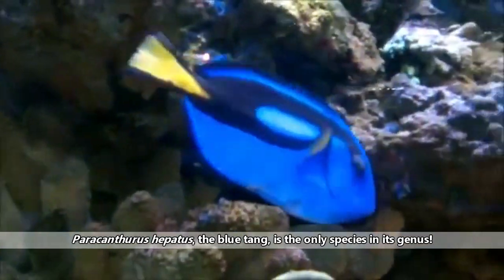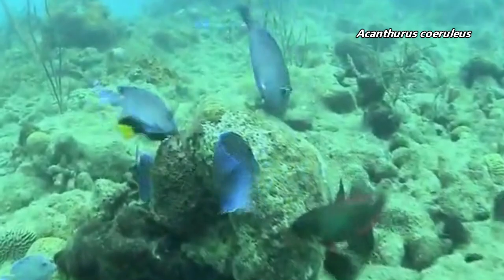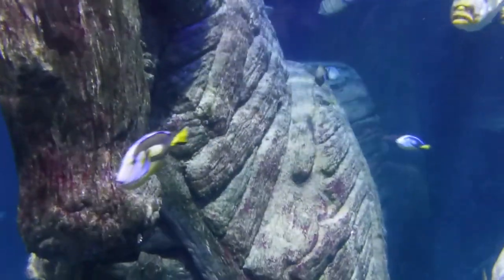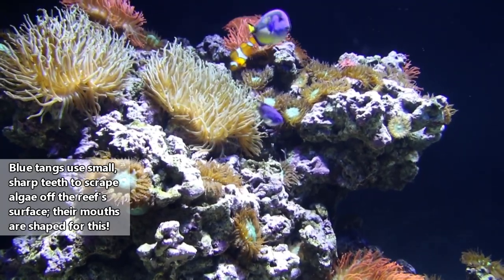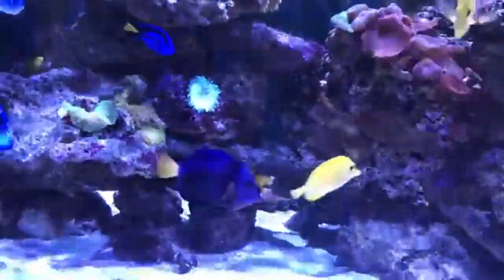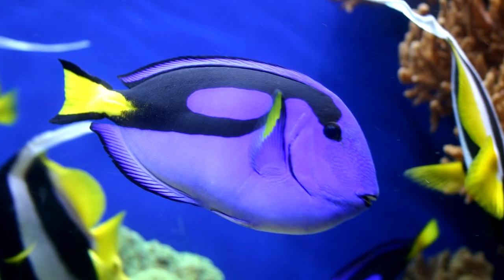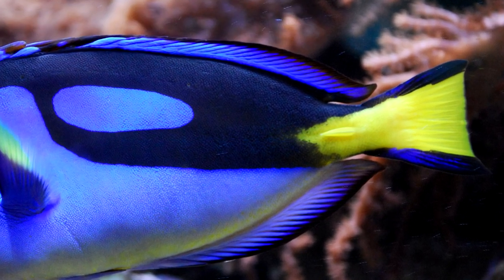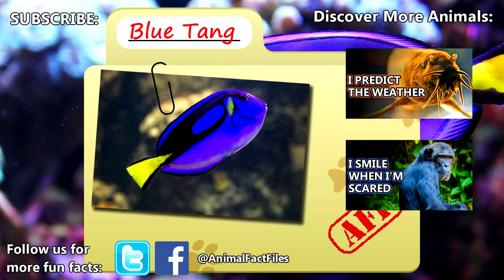Blue Tang facts: the Dory fish | Animal Fact Files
Blue tangs were made widely popular after the release of Finding Nemo. These relatively rare in the wild fish have many names including palette surgeonfish, regal blue tangs, blue surgeonfish, and more! Blue tangs travel in loose groups and are found on coral reefs of the Indo-Pacific. They help a reef ecosystem stay healthy by eating the algae that might otherwise choke out coral and sponges. Blue tangs are broadcast spawners and their larvae hatch before their heart even begin beating!

Scientific Name: Paracanthurus hepatus
Range: Indo-Pacific reefs and surrounding waters
Size: up to a foot (30.5cm)
Diet: algae and zooplankton
Lifespan: 30+ years in the wild (much shorter in captivity)